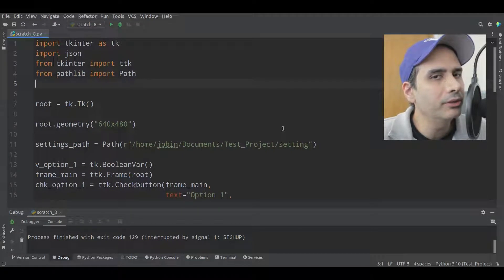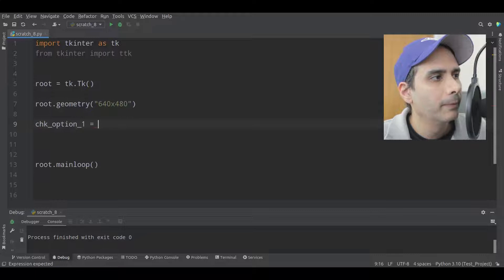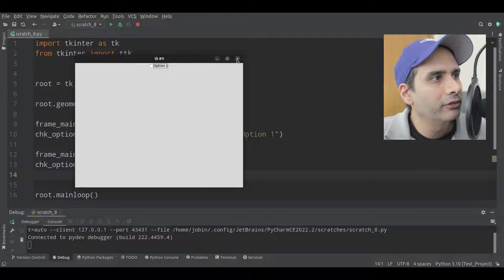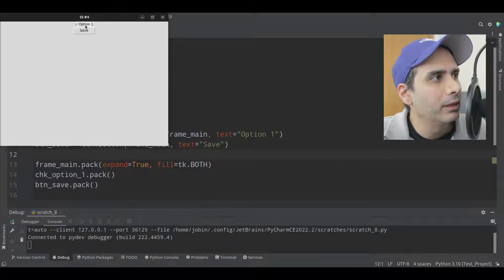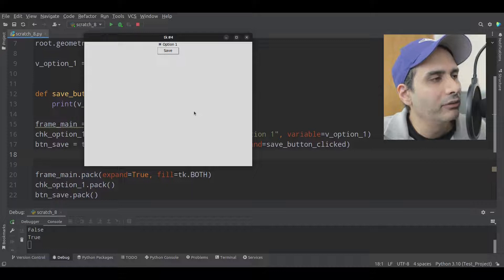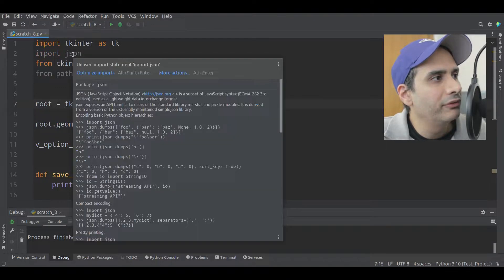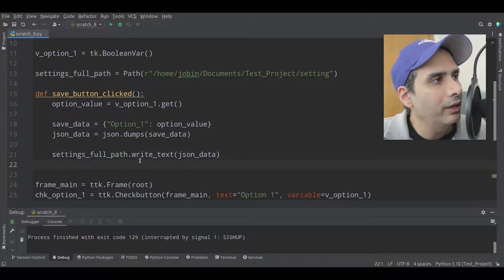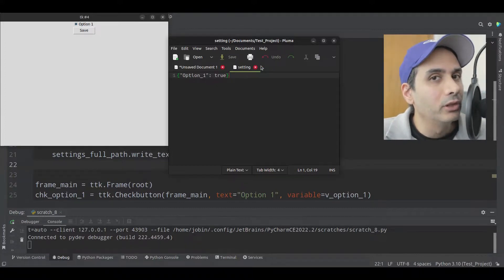Tkinter - Save Checkbutton State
I'll show you how to save the checked / unchecked state of a Tkinter Checkbutton widget so that the next time your application starts, your application will load the last checked state of the Checkbutton. This technique can be used for other Tkinter widgets too.

0:00 Intro
1:23 Starter code
4:40 Create save button
5:31 Make Checkbutton variable
7:12 Save button callback
9:03 Save setting to file
14:54 Load setting file
19:26 Closure